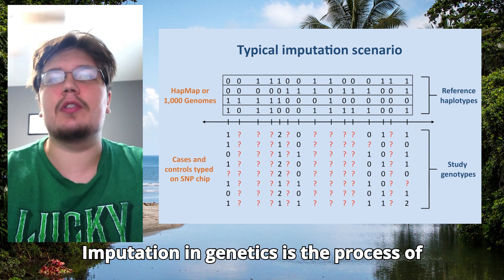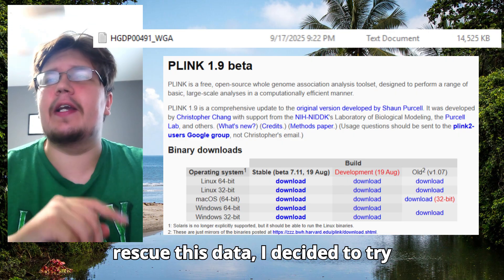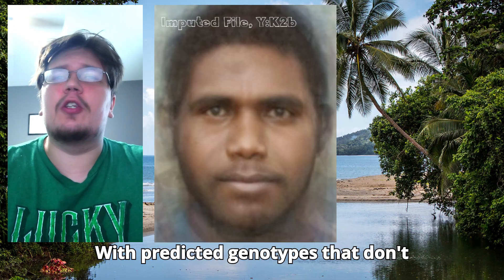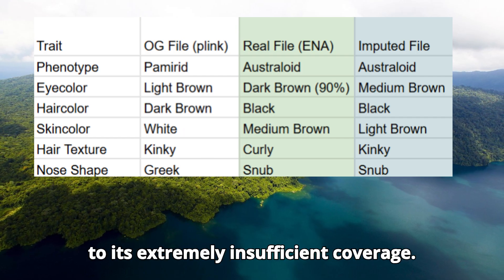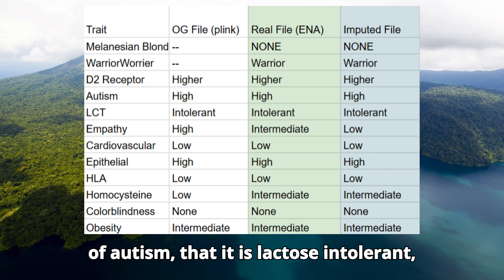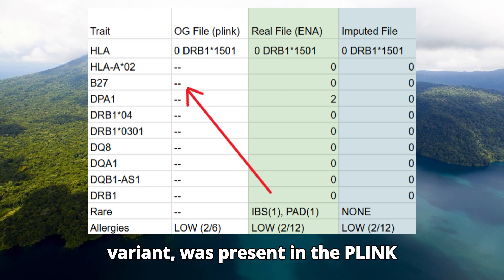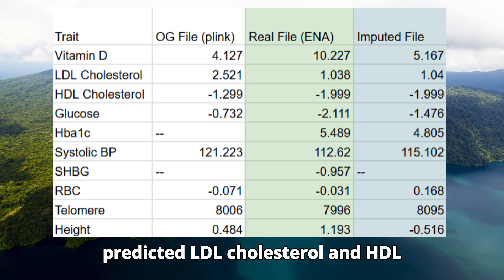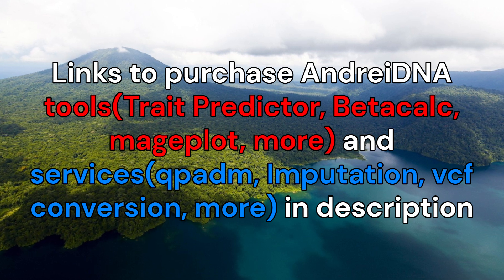Does DNA Imputation Work - Melanesian Genetics Case Study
Imputation in genetics is the process of filling in missing genotypes in a DNA dataset by comparing the known variants to a larger reference panel of sequenced genomes. But does imputation really work? To put this to the test, I’ve chosen a case study from Melanesia, specifically a DNA sample from Bougainville. This is an especially interesting population because of their deep and unique genetic history, which makes them an ideal candidate for testing the accuracy of imputation methods.
For this project, I started with Reich Lab’s .HO dataset and converted the Bougainville sample into a microarray-style format using PLINK. The problem was that the conversion produced a very low-quality file with poor SNP overlap, making it nearly useless for predicting health, traits, or phenotypes. To see if I could rescue the data, I decided to try imputation. Using BEAGLE and 1k Genomes reference VCFs, I imputed the missing genotypes. Then, to check accuracy, I compared the imputed results with a high-quality version of the same sample that I generated from raw FASTQ files downloaded from the European Nucleotide Archive. The results were surprising: about 90% of the genotypes ended up being completely identical.